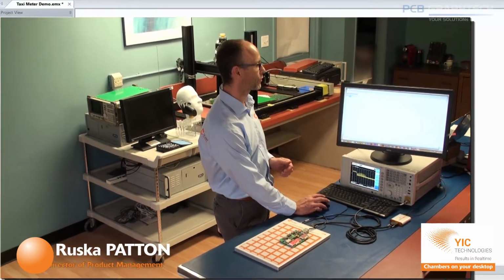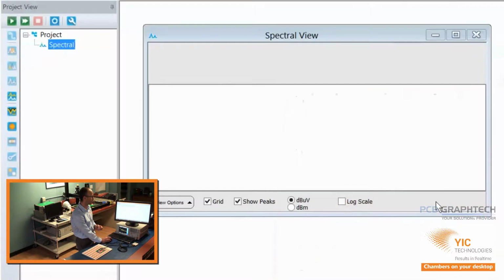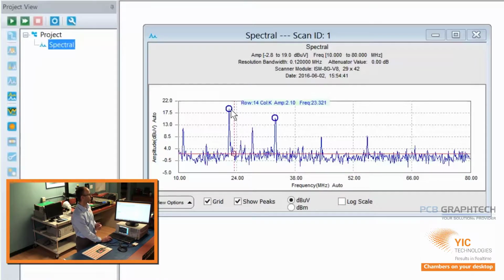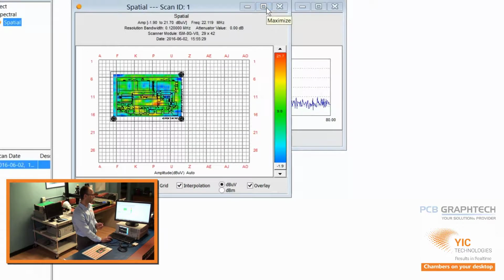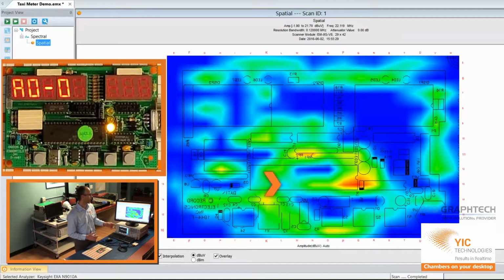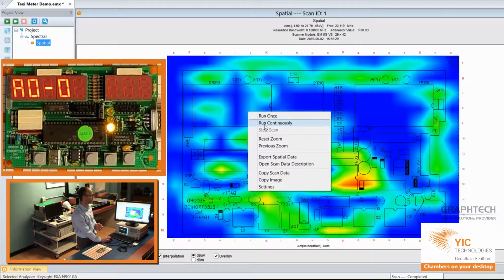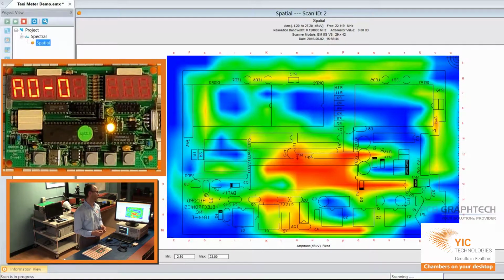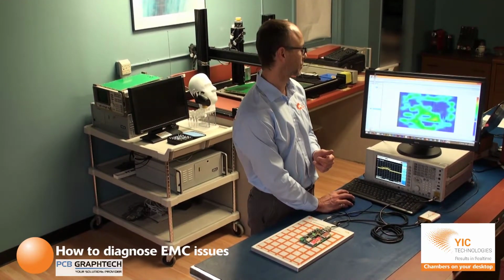Lesson 2: How to diagnose EMC Issues?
OnTrack – EMI/EMC Tips & Tricks Series - Bài 2
► Làm thế nào để chẩn đoán các vấn đề về EMC?

Video này sẽ thảo luận về các vấn đề EMC thực tế gặp phải trong các sản phẩm điện tử. Các vấn đề EMC là những vấn đề gặp phải trong EFT, Surge, ESD, mất điện và kiểm tra khí thải.
Định vị các nguồn phát thải và xác định các giải pháp để loại bỏ và ngăn chặn các vấn đề EMI tạo ra thực sự là một thách thức cho các nhà kiểm định. Trong video này, chuyên gia EMI/EMC sẽ chỉ ra cách chuẩn đoán, phân tích các vấn đề liên quan đến EMC khi bắt đầu kiểm tra một sản phẩm điện tử hoặc một bo mạch PCB. Điều này sẽ làm rõ tại sao các vấn đề về EMC nên được xem xét ngay từ ban đầu trước khi sản phẩm được gửi đến phòng thử nghiệm EMC hoặc tung ra thị trường. Phân tích đúng, tìm được phương pháp phù hợp sẽ giúp các doanh nghiệp có được những sản phẩm chất lượng cao hơn và chi phí thấp hơn.
Hãy xem xét các trường hợp để xem chúng ta có thể học được gì khi gặp các tình huống tương tự.
OnTrack - EMI/EMC Tips & Tricks Series - Lesson 2
► How to diagnose EMC Issues?

This topic will discuss actual EMC problems encountered in electronic products. The EMC problems are those encountered in EFT, Surge, ESD, power fail and emissions testing.
Locating emission sources and identifying solutions to eliminate and prevent EMI problems create challenges for power quality investigators. Here, EMI/EMC Expert will show how to diagnose EMC issues when we start to test an electronic equipment or PCB boards. It will make a case as to why EMC problems should be considered in the initial design of a product before it submitted to the EMC test lab or release to the market. So, it helps technical using these methods will result in a product of higher quality and lower cost.
Let's play video to see what we can learn from similar scenarios.
5th Floor, VMG Building, 96-98 Dao Duy Anh, Ward 9, Phu Nhuan Dist., HCMC, Vietnam